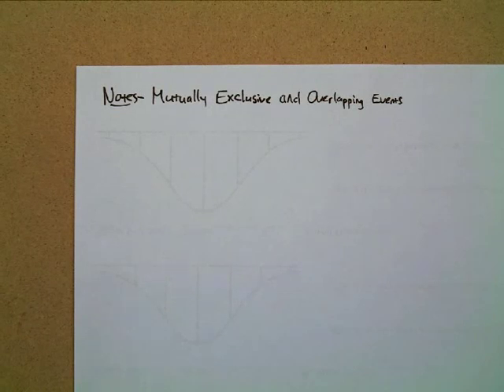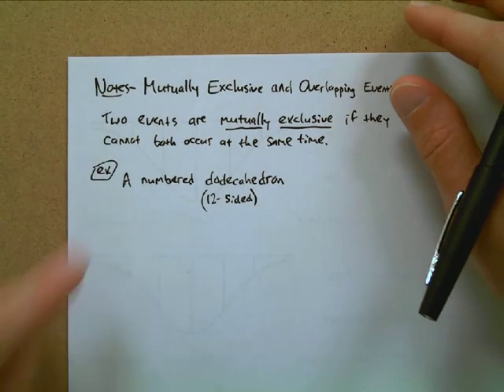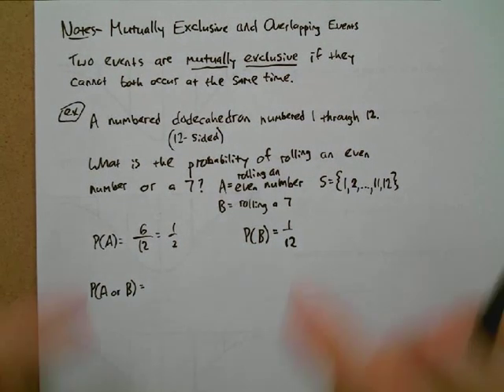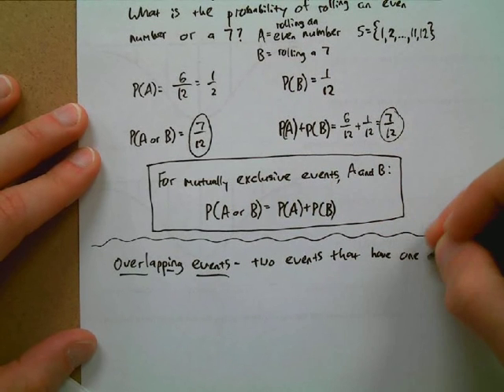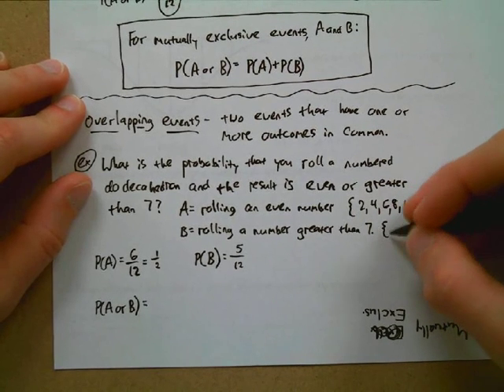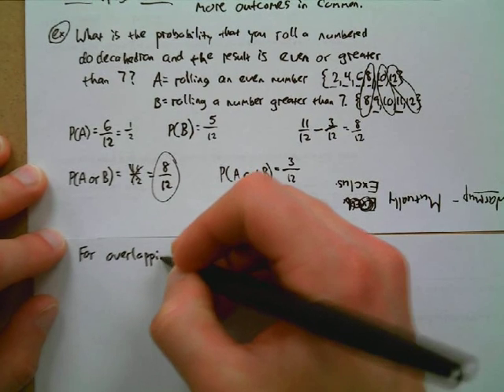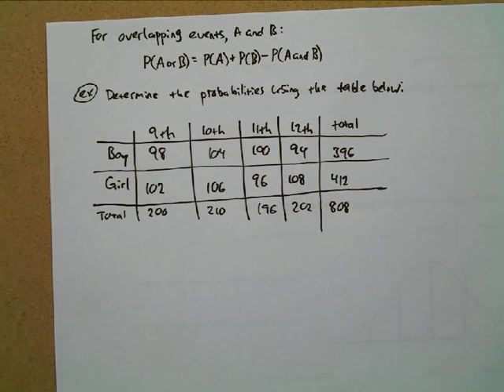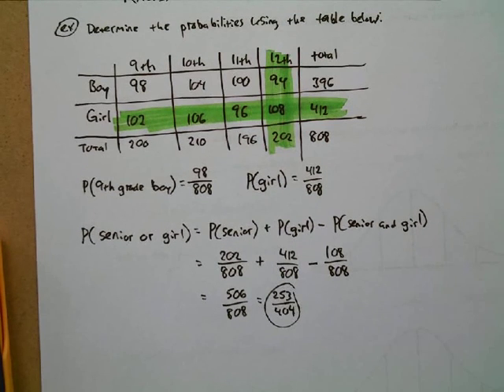Mutually Exclusive Events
HW: 19-4 p719 #1-10 skip #4